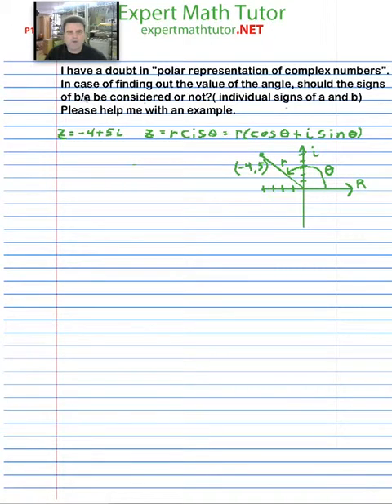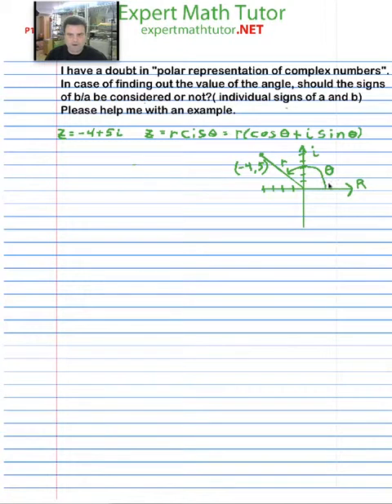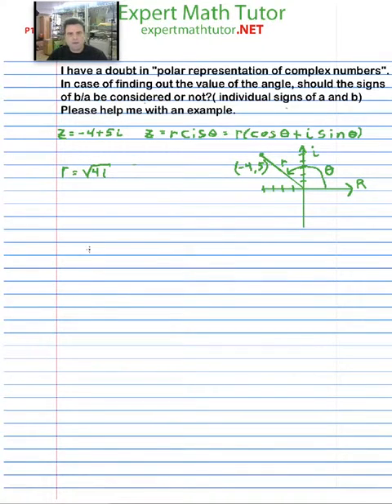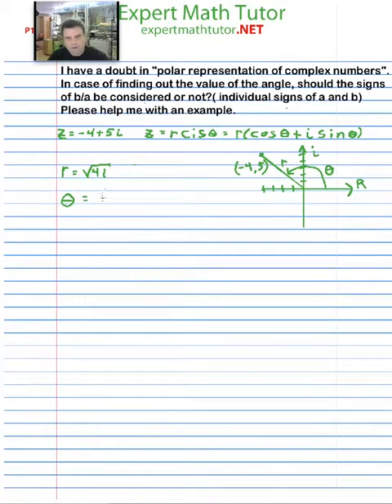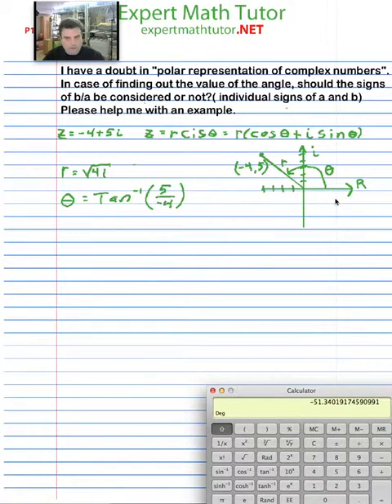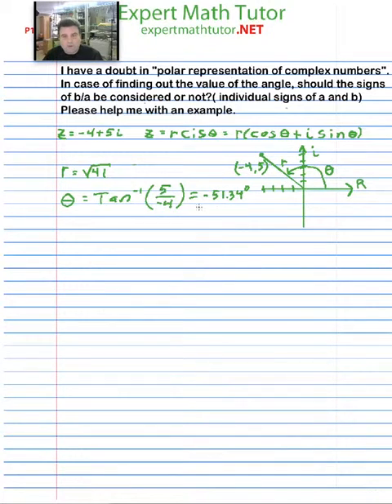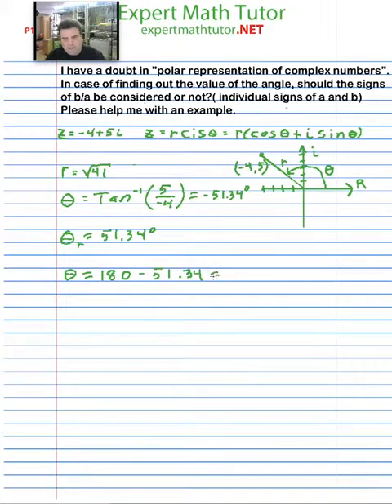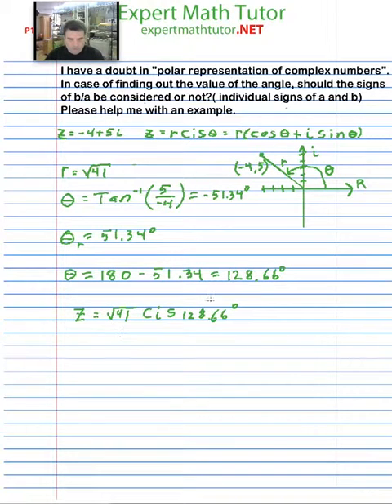Polar Representation of Complex Number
How to think through problems involving the Polar Coordinate representation of a Complex Number.

Find out more at expertmathtutor.net